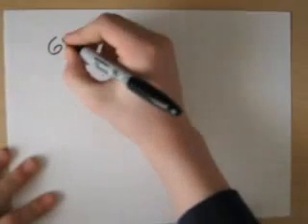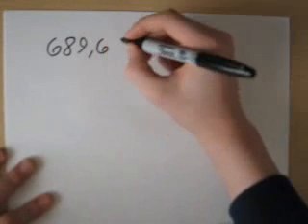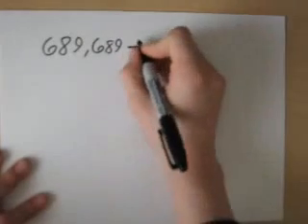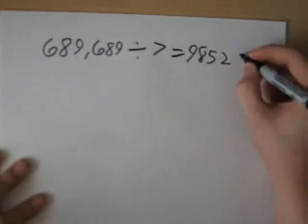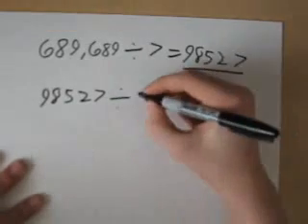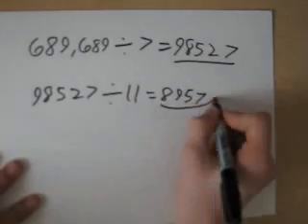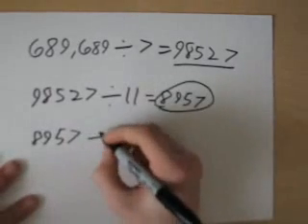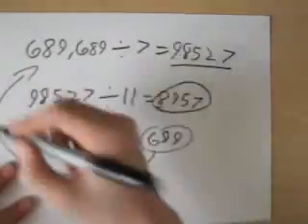Cool Math Trick